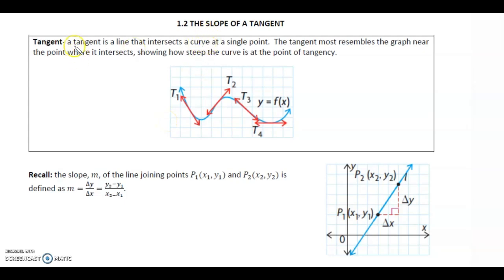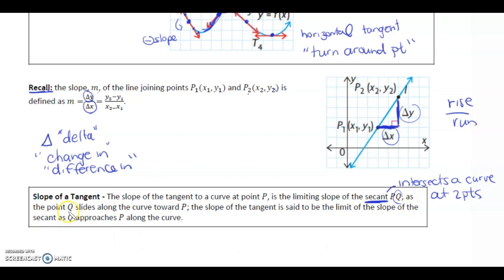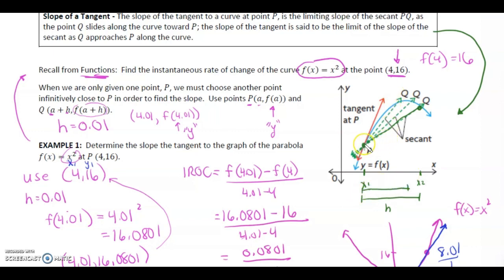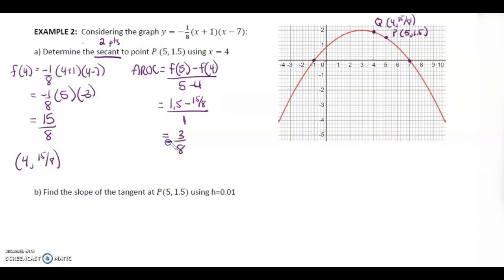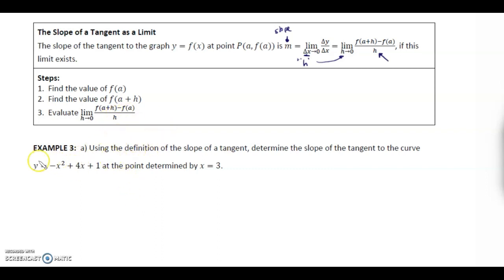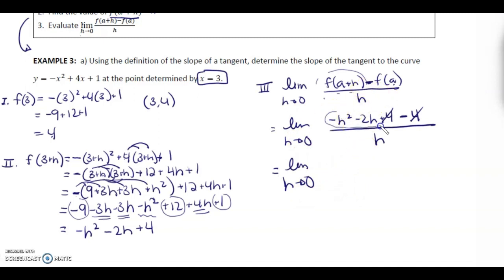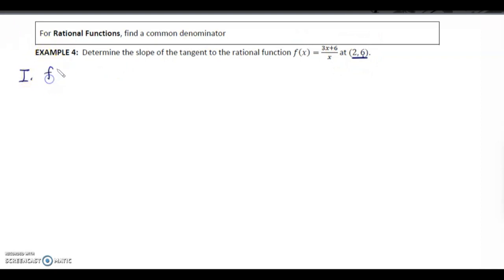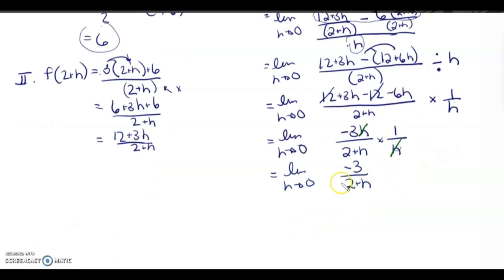MCV4U 1.2 The Slope of a Tangent